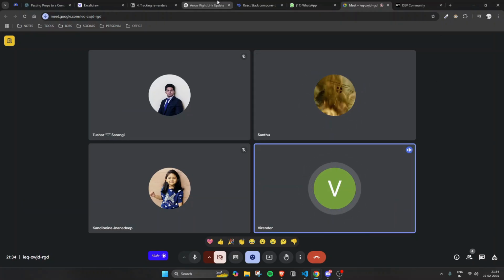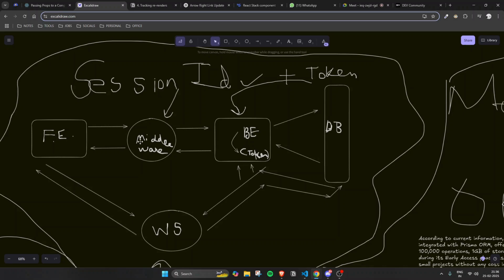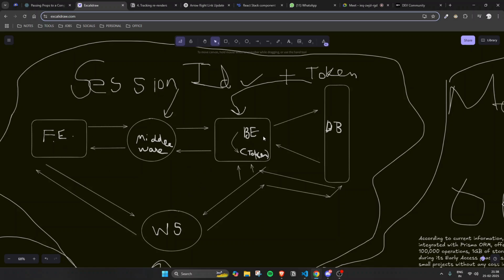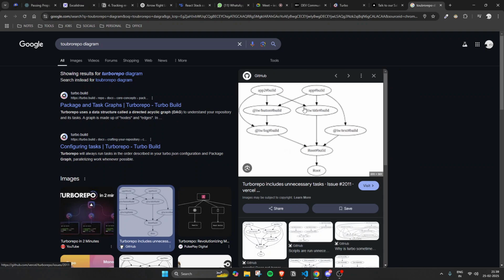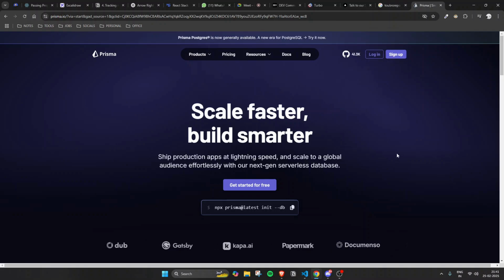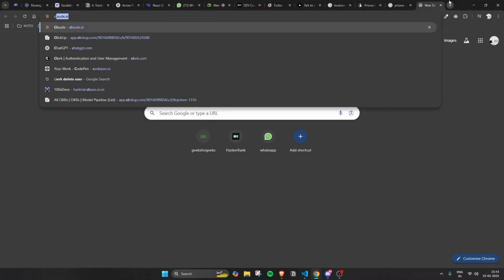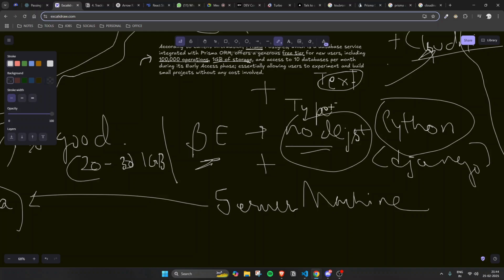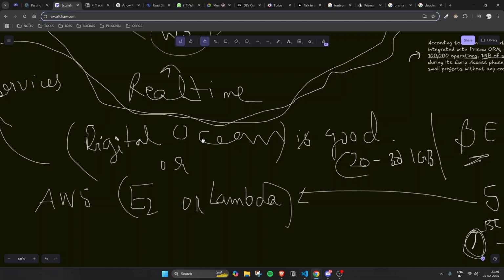25 02 25 VIrender Presentation